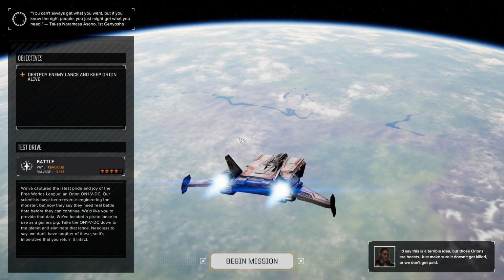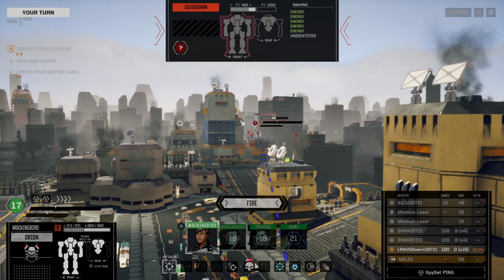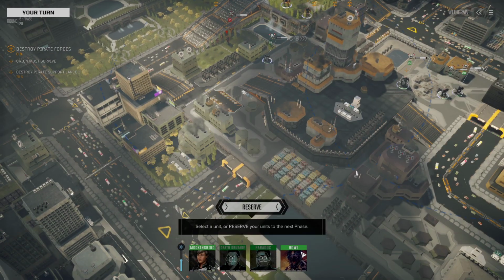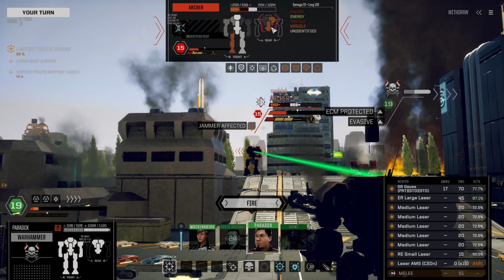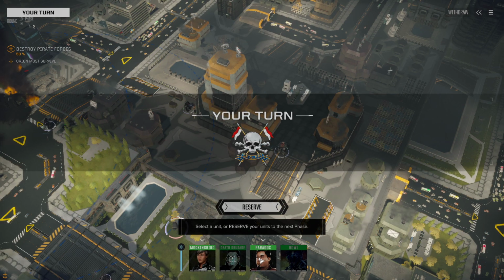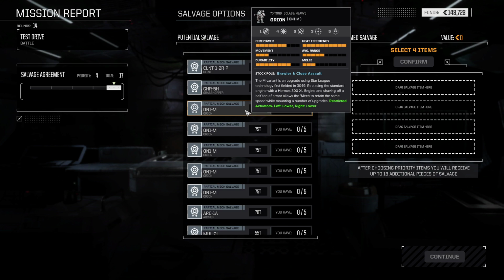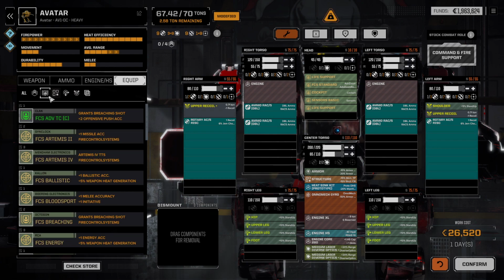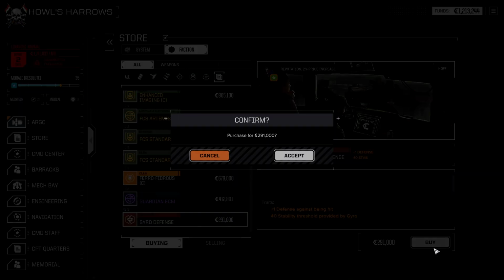RogueTech Episode 5x57 "UrbanLord"